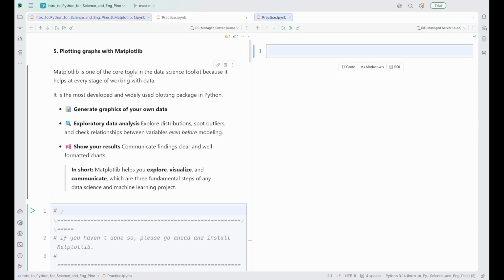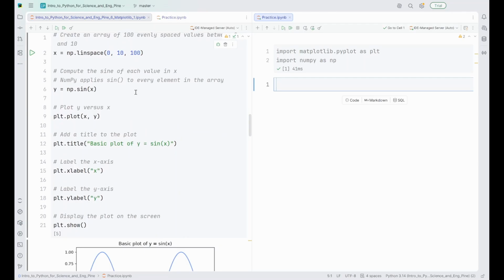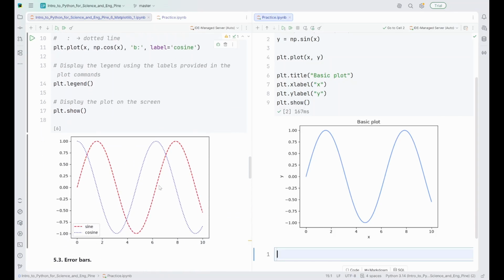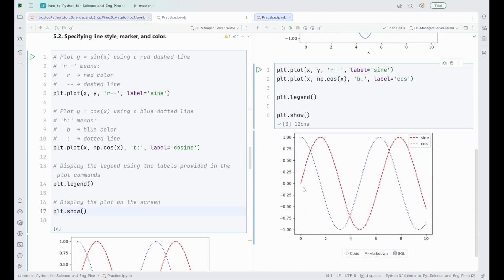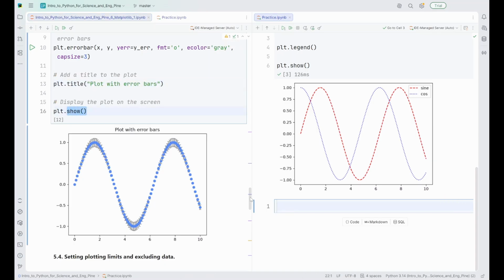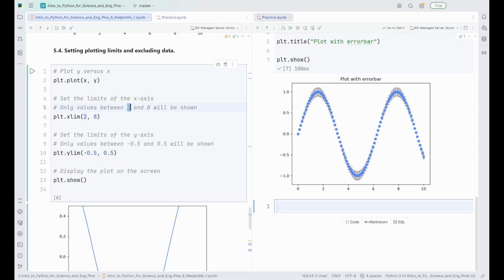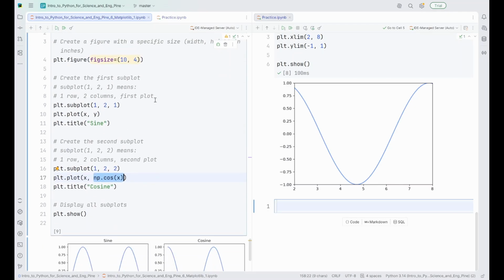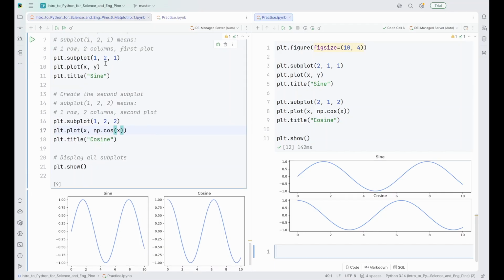Create Your First Python Charts with Matplotlib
Matplotlib is a core tool in the data science toolkit.

It is the most developed and widely used plotting package in Python.

0:00: Introduction
1:08: How to install Matplotlib
2:12: Basic plots
6:05: Specifying line style, marker, and color
9:39: Error bars
14:29: Setting plotting limits and excluding data
17:03: Subplots